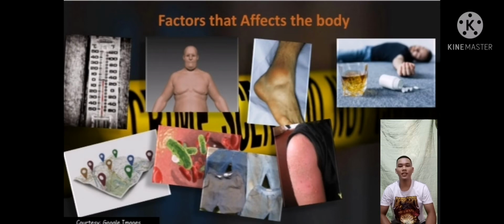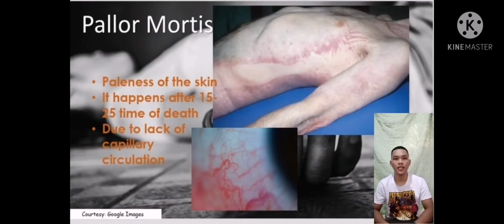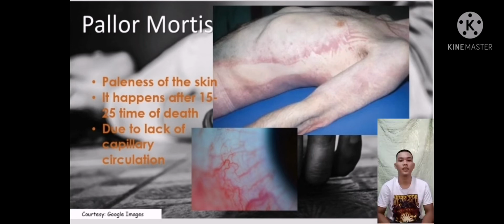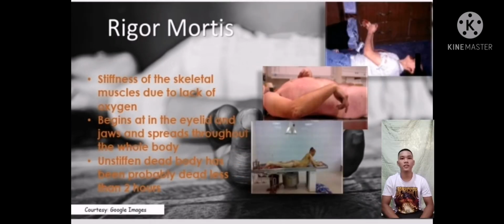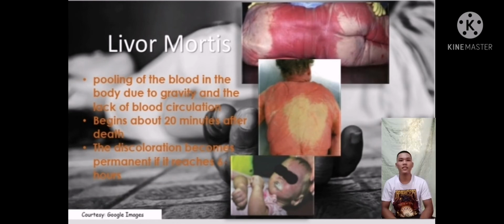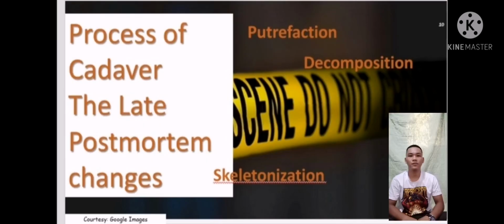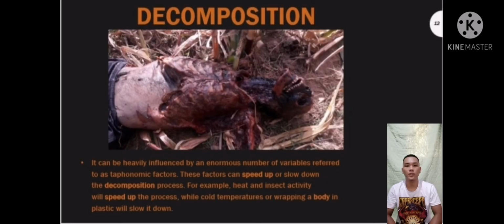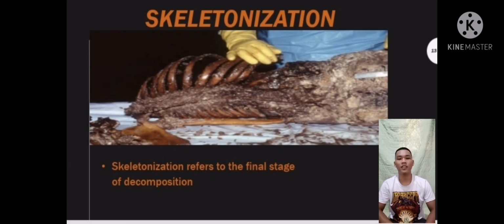CRI 223 (8447) Final Requirements Post~Mortem Changes in the Body